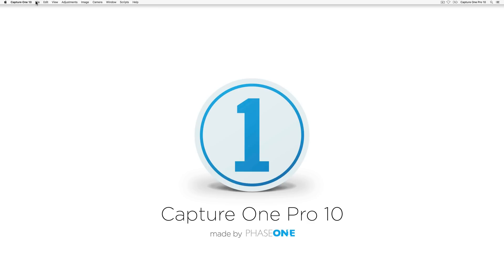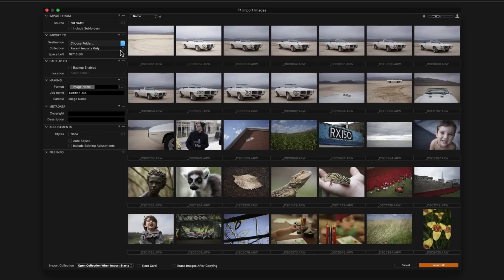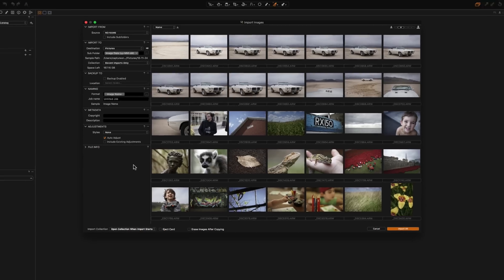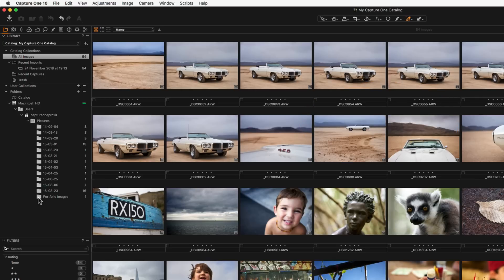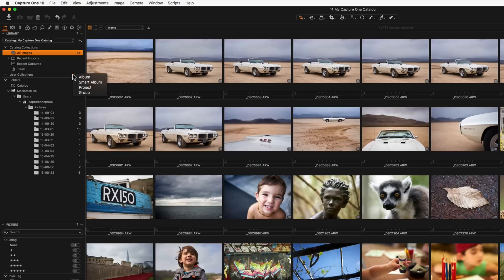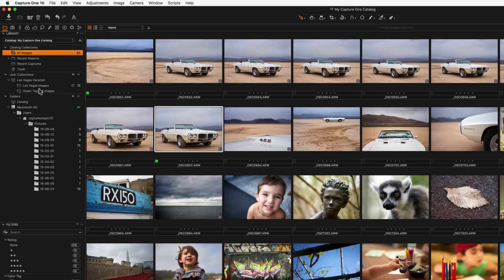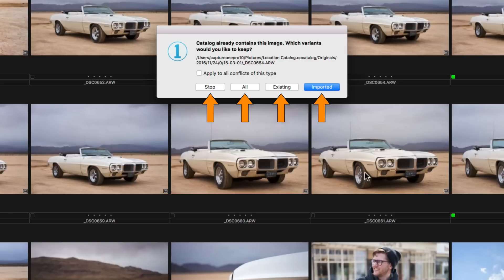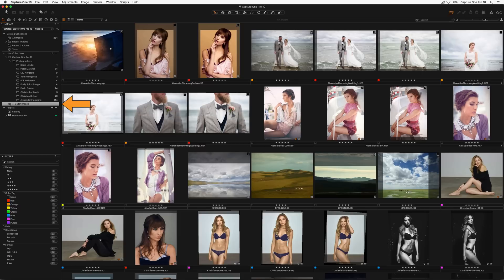Capture One 10 Tutorials | Managing a Catalog in Capture One Pro 10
This short tutorial is designed to help you get orientated about the camera software Capture One Pro 10 catalogs and manage its database that tracks location of images.

Capture One Pro 10 contains powerful asset management features to handle your collection of images.

Learn how to apply catalogs and how to import and organize in this tutorial.